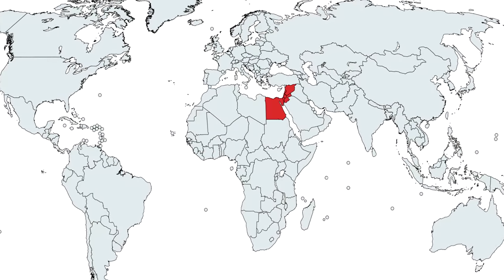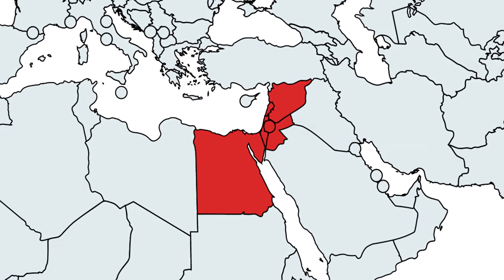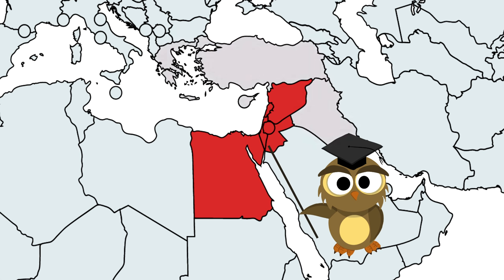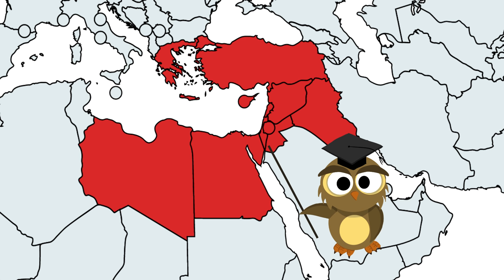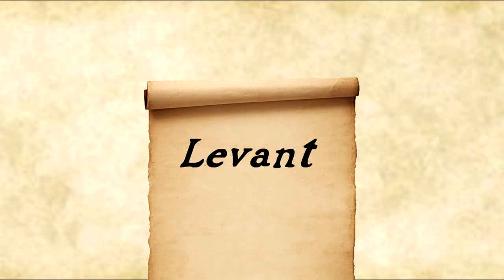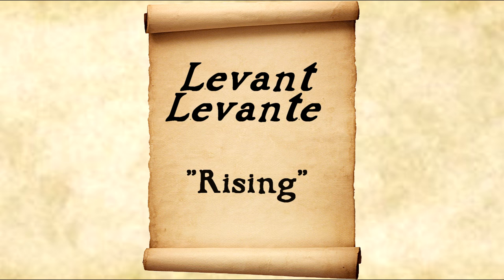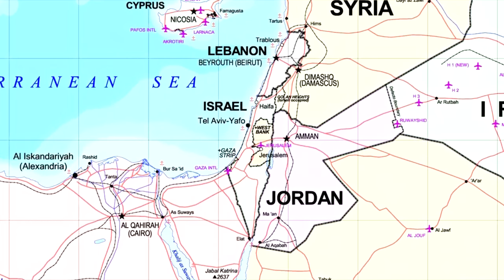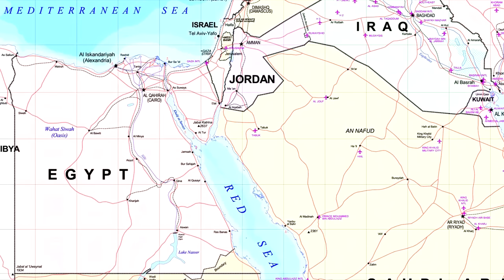Levant Flags of the Middle East Explained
We are back with more flags of the Middle East! The Levant is an approximate, historical, geographical term which refers to a large area in the eastern Mediterranean. In its widest historical sense, the Levant included all of the eastern Mediterranean with its islands, that is, it included all of the countries along the eastern Mediterranean shores, extending from Greece to Cyrenaica in modern day Libya. The term Levant comes from the Italian word Levante, meaning "rising", implying the rising of the sun in the east.
Today the term usually refers to Syria, the Lebanon, Israel, Palestine, Jordan and the Sinai Peninsula; so we are going to include Egypt in this video!

Btw; If you enjoyed this, please share it on Reddit, Twitter, Facebook, etc. For a small channel like this, it helps out a lot :)

I also now have Twitter!